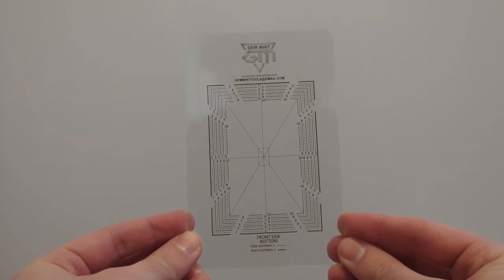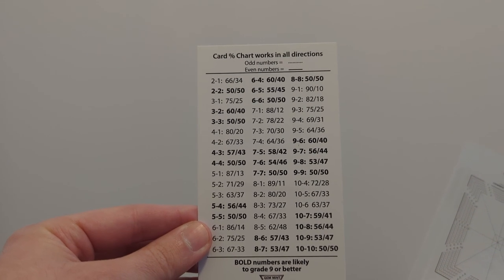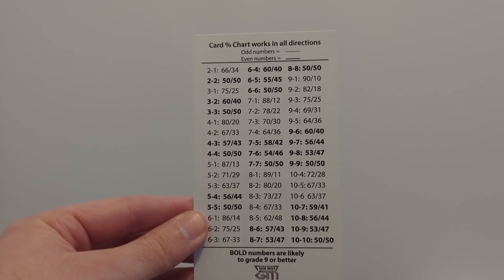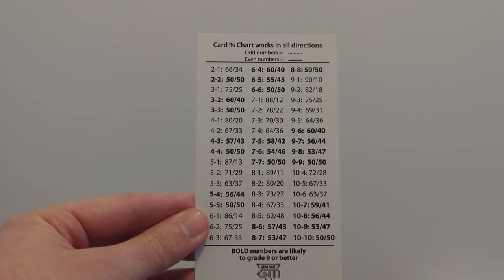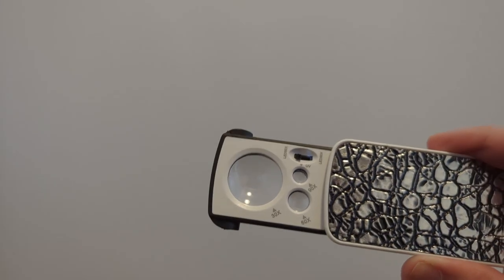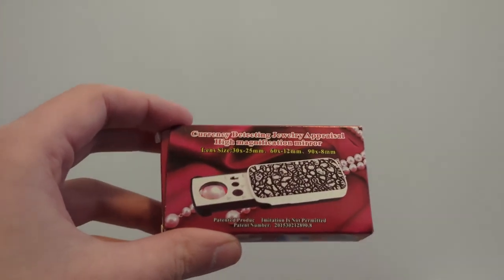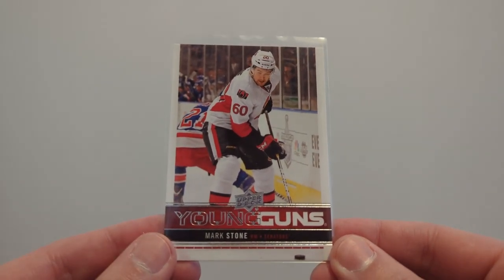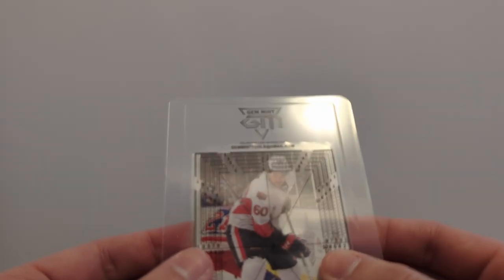How I Pick Cards for Grading - Cozzy's Trade Secrets Revealed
We're taking a look at my process for picking cards to send for grading to hopefully help you on your own submissions!

Grading Centering Tool
Jewelry Loupe Magnifier

0:00 Intro
0:54 Centering Tool
2:28 Jeweler's Loupe Magnifier
4:07 Centering Review
7:57 Surface Review
10:44 Corners Review
11:58 Edges Review
13:00 Semi Ridged Card Holders
15:49 Easy Grade Sleeves
17:45 Using the Semi Ridged Holder
18:36 Finishing Up
21:30 Outro